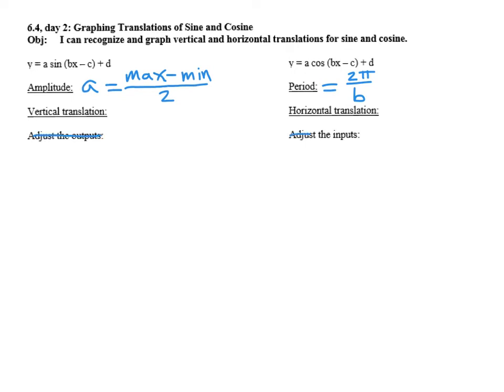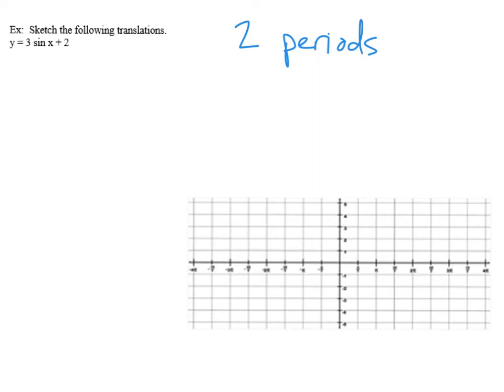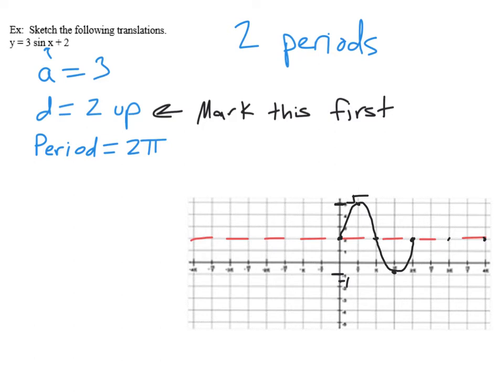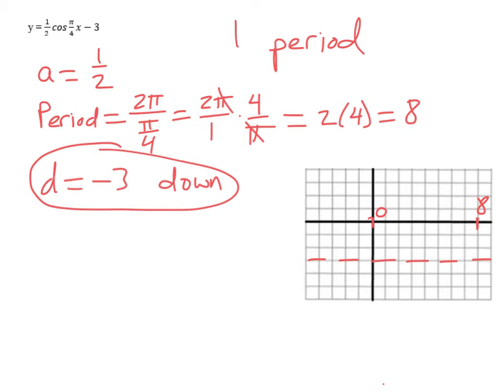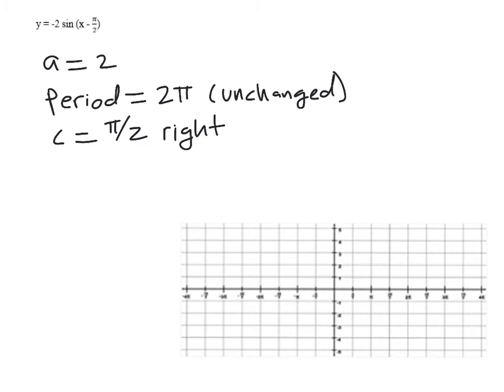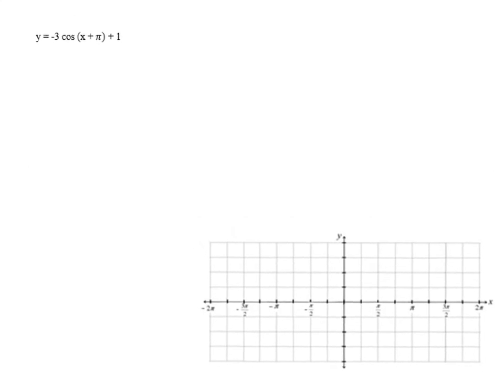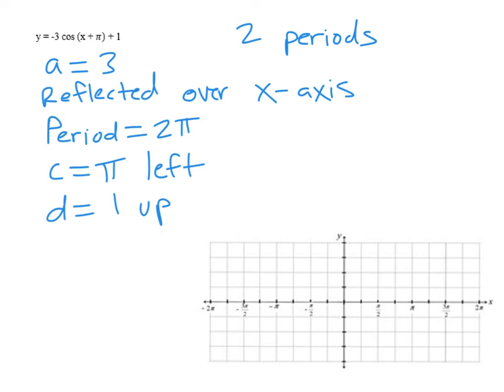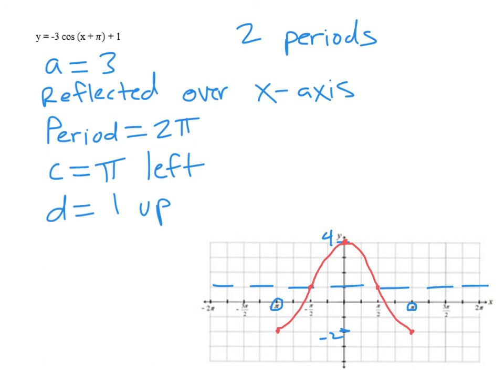Trig 6.4 day 2